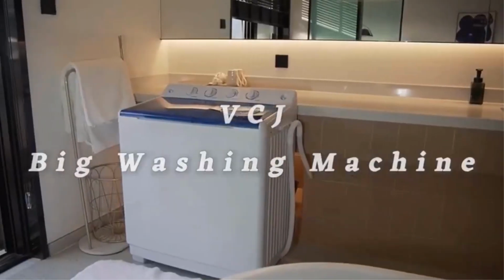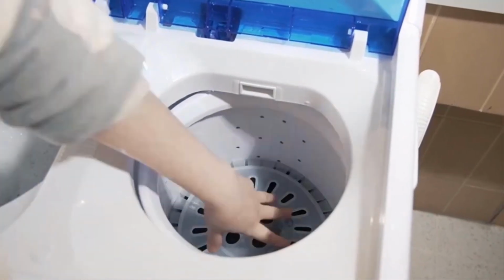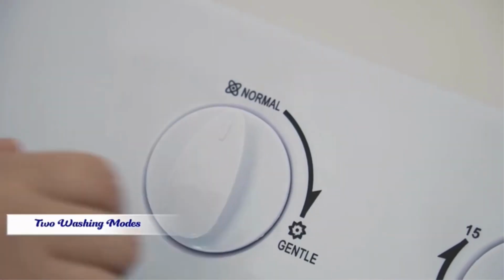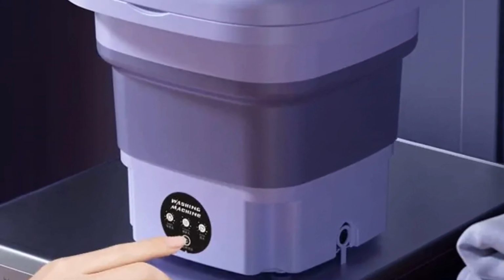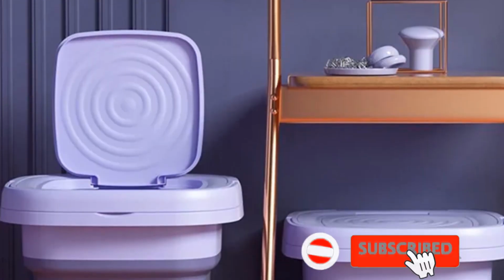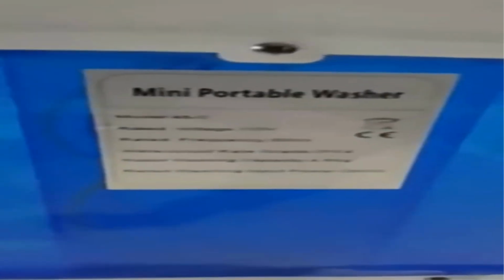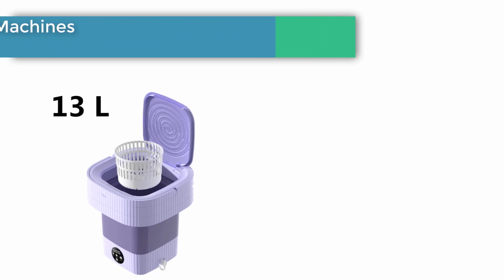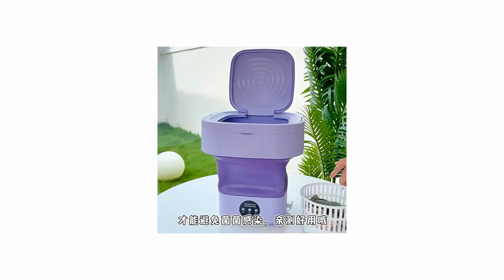✅Best Portable Washing Machine | Top 5 Best Portable Washing Machine Buying Guide On Aliexperss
1. NoEnName_Null Lbs Washing Machine.

2. HAOYUNMA 8L Foldable Washing Machine.

3. HAOYUNMA Folding Washing Machine.

4. Seago 260W Large Washing Machine.

5. Seago Folding Washing Machines Portable 6L.

Hey guys in this video we are going to be checking out the Best Portable Washing Machine
You Can Buy Right Now. We made This List Based On Our Personal Opinion and hours of research & we have listed them based on the type of features and Price. We have Included options for every type of user so whether you are looking for the best budget.

      owners.